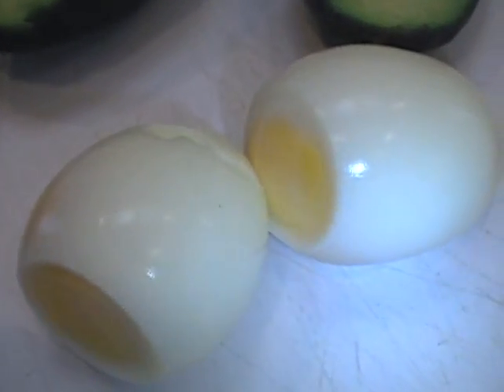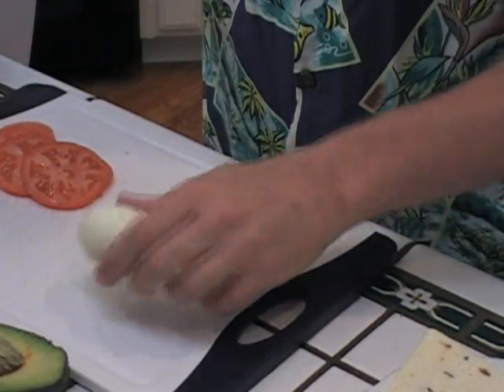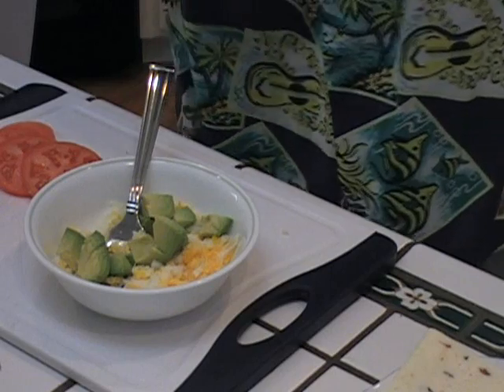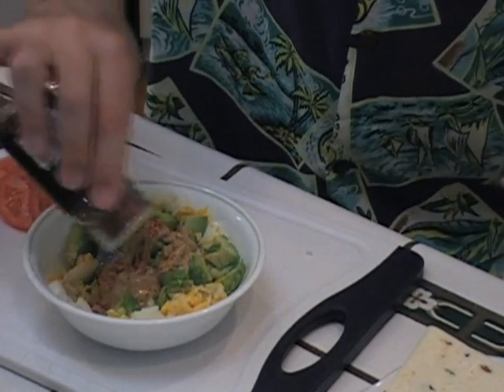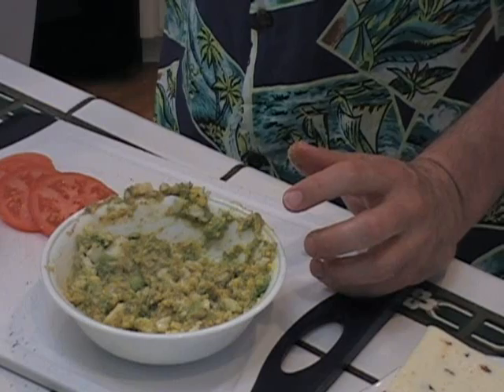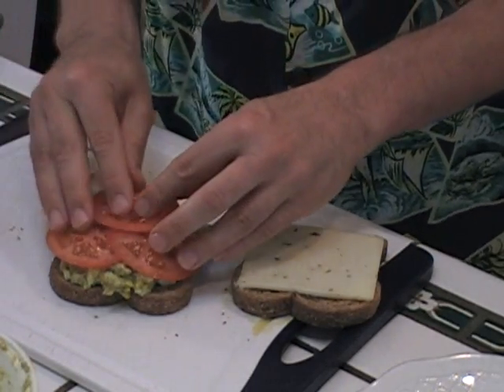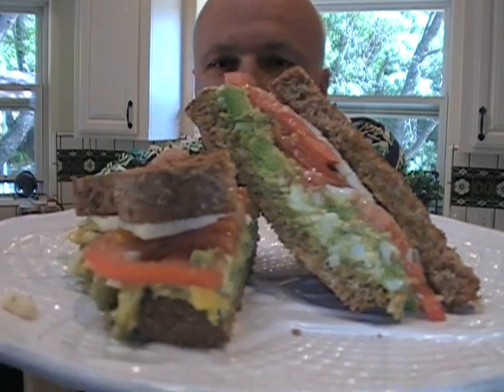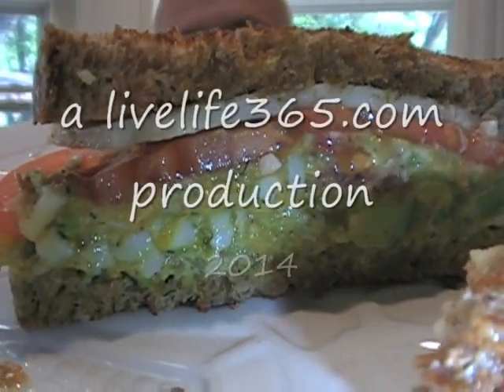How to...Make a Killer Soft Boiled Egg and Avocado Sandwich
Mike's latest killer sandwich is made with soft boiled eggs and avocado, a slice of jalapeno cheese and tomato, seasoned with Dijon mustard, black pepper, dill, garlic powder, smoked paprika and olive oil.  Served on a toasted whole grain bread, this baby rocks.  Try one today...peace,